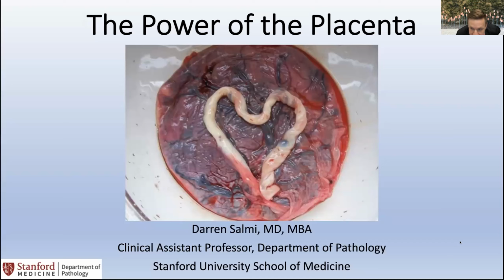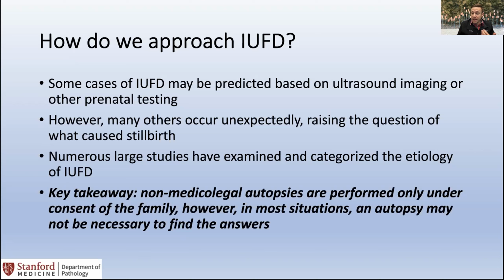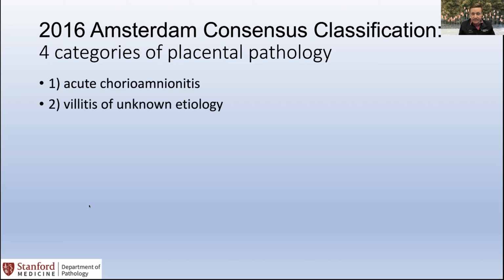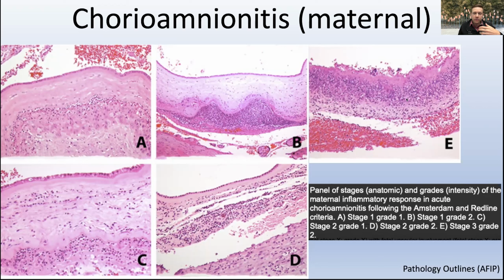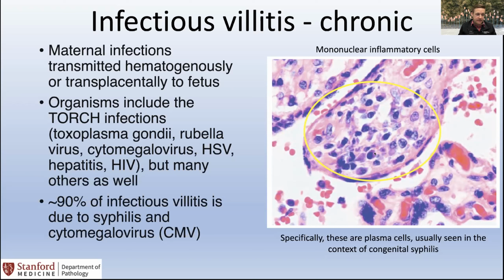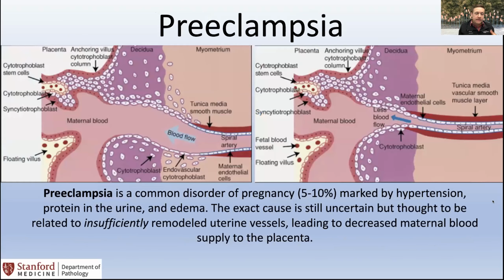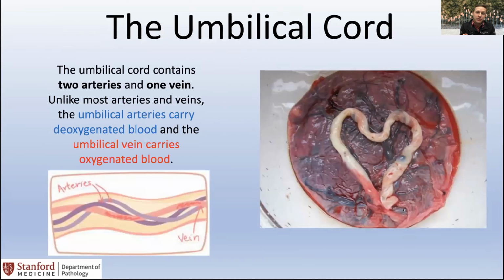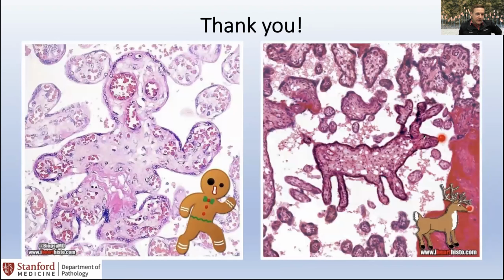The Power of the Placenta